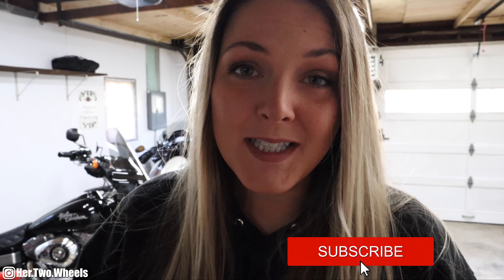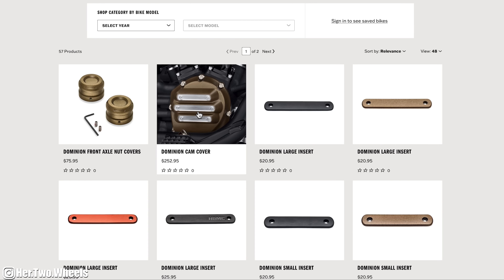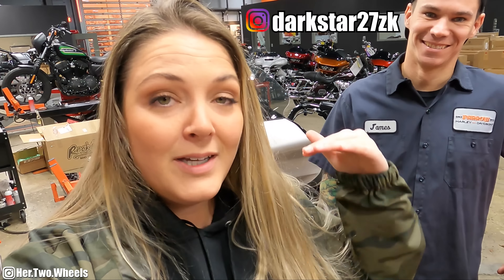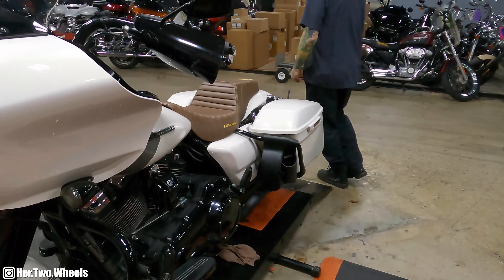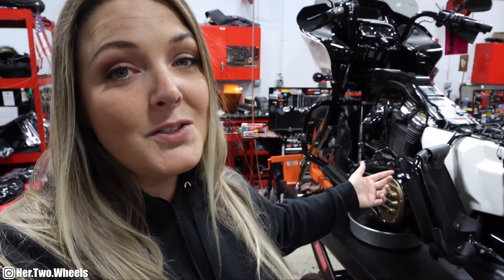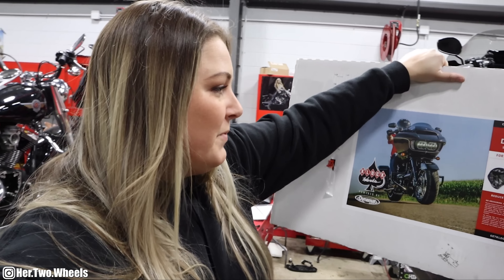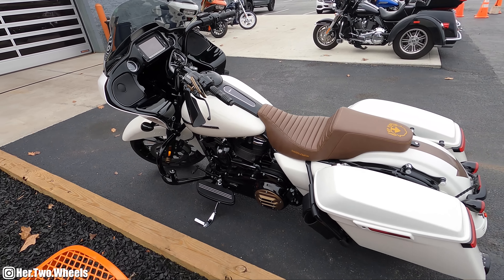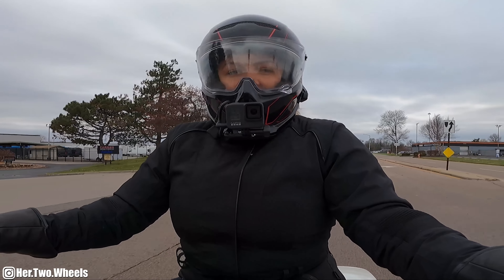I GUTTED MY MOTORCYCLE...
@harleydavidson sent me some of their Dominion collection to help with my vision of creating my Appa Glide! I am forever grateful to Farrow Harley-Davidson, channelpartner, for absolutely crushing the installation! Check out the specific parts below!

---Channel Partners!

Vlogging Equipment:
Vlog Camera
Camera Mic
GoPro Hero 7Black
Sena Bluetooth Communicator
Dead Cat cover
Handlebar gopro mount
Road Glide GoPro Handlebar Mount

Bike Setup:
Sissy Bar
Engine Guard
Kickstand Block
Hand Guards
Wind Screen
Mounting Hardware
Phone Mount
Luggage Rack
Handle Bar Bag
Digital Tire Pressure Gauge

---I ride a 2009 Harley-Davidson Dyna Super Glide. 96ci
& a 2018 Harley-Davidson Road Glide Special.

---Wanna buy me a cold brew or a tank of gas?